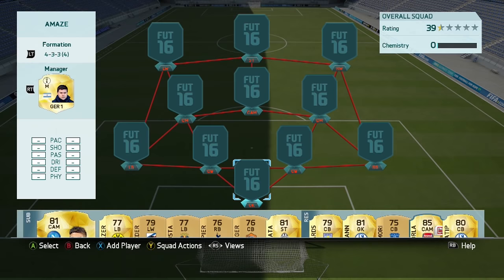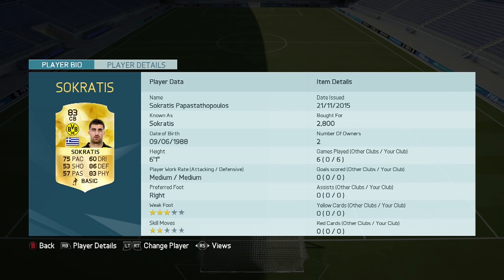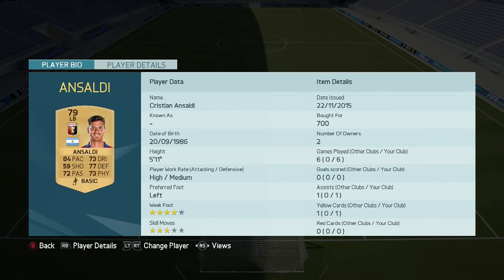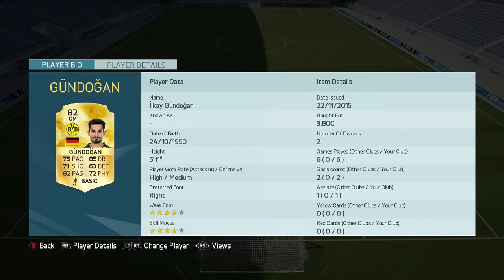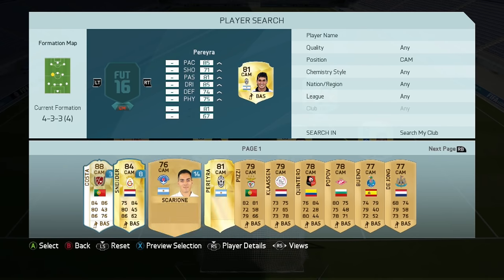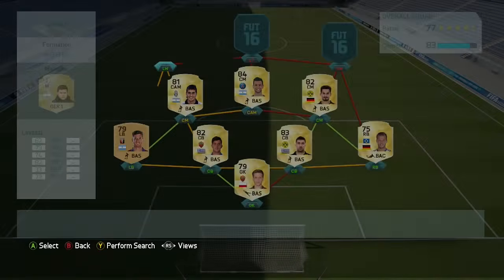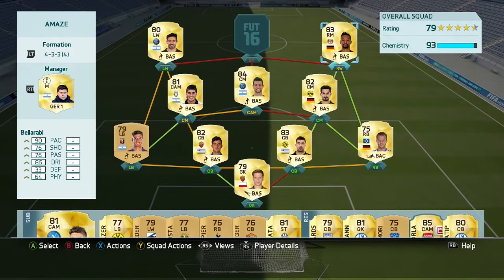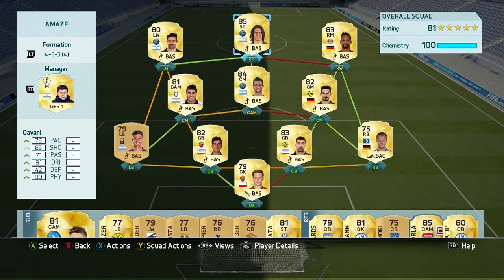FIFA 16 - 30K HYBRID SQUAD BUILDER (FIFA16 ULTIMATE TEAM)